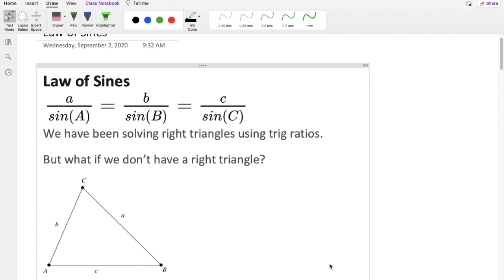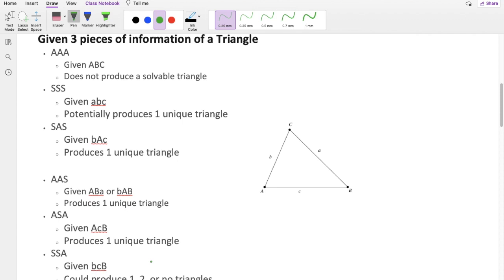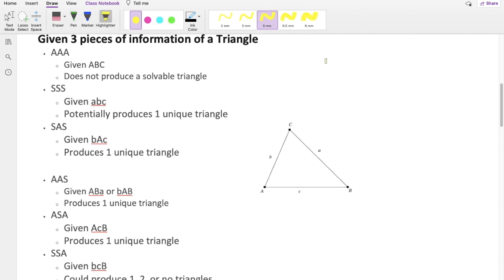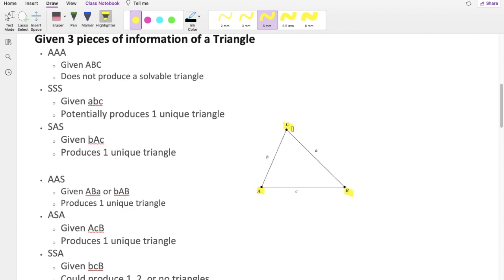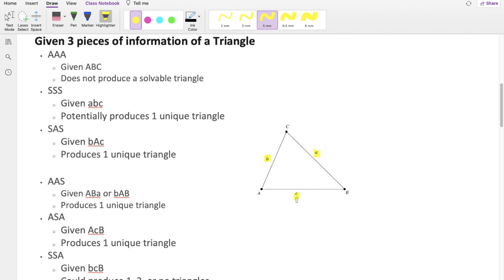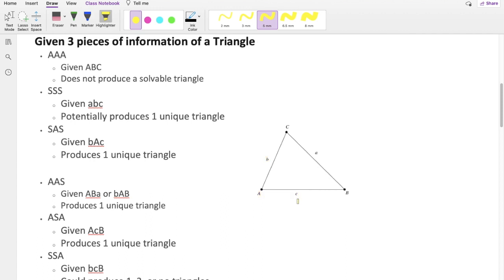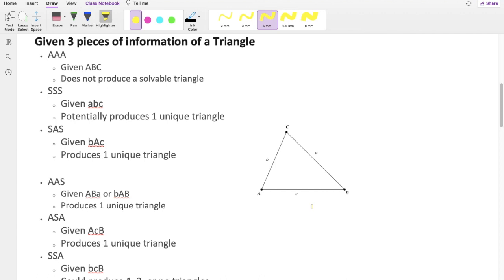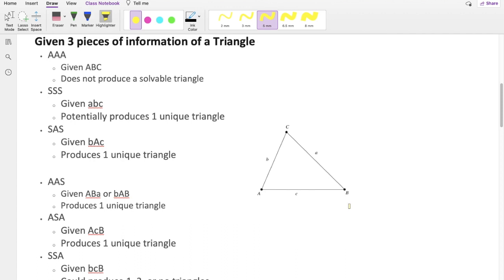Law of Sines Intro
This video is about Law of Sines Intro